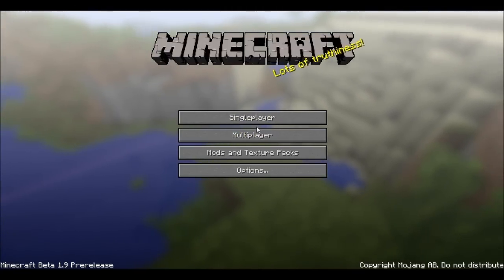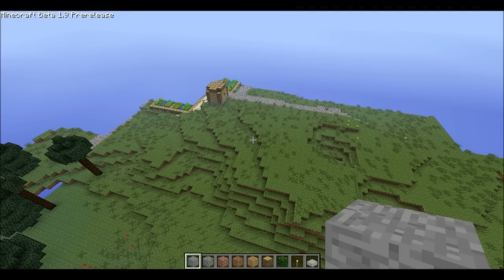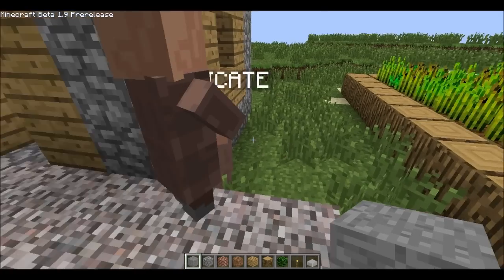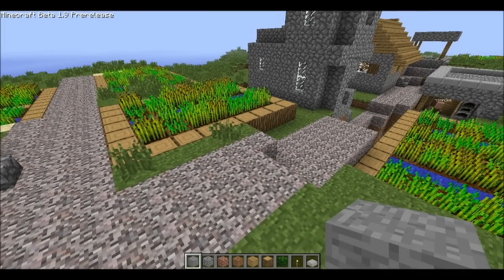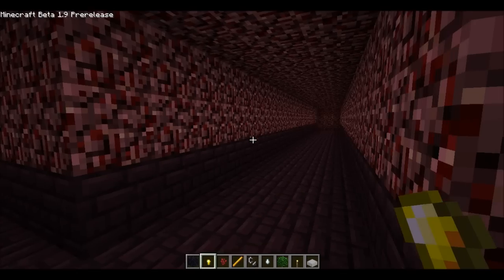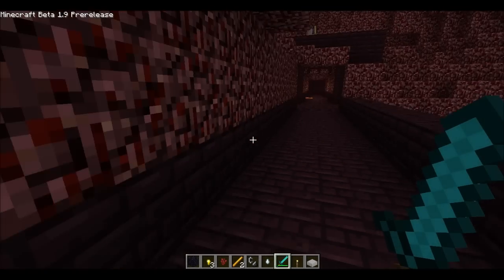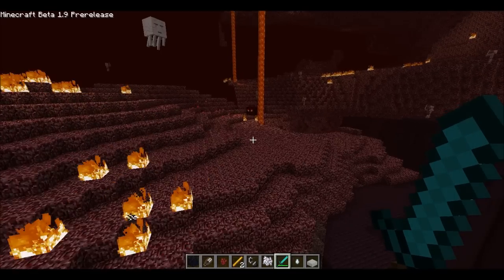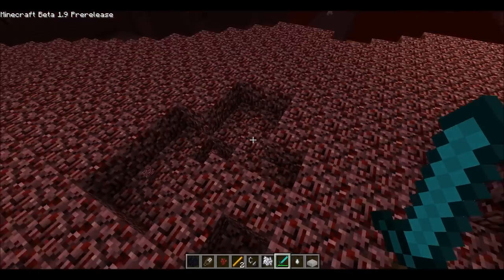minecraft 1.9 npc's nether strongholds and 2 new mobs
Hey! this is mirglof and this is the 1.9 pre release.